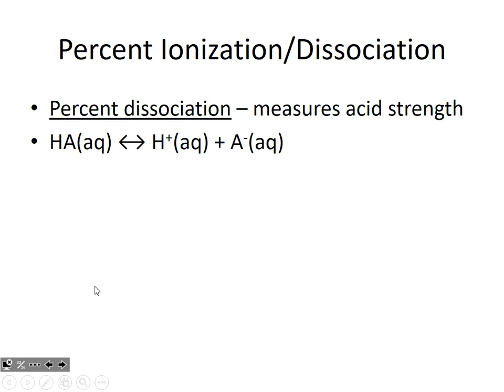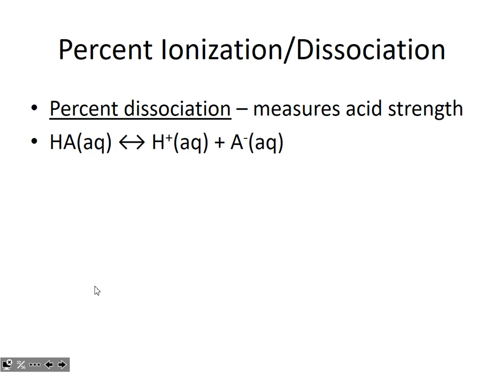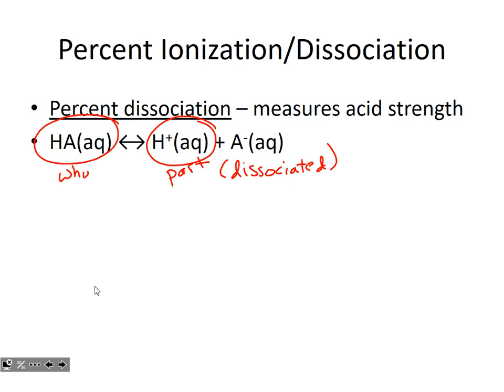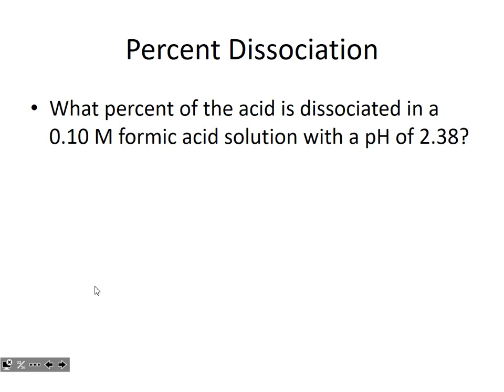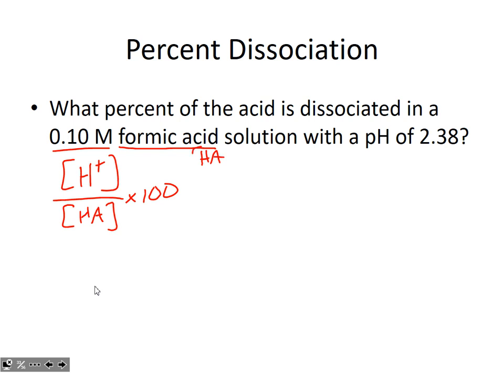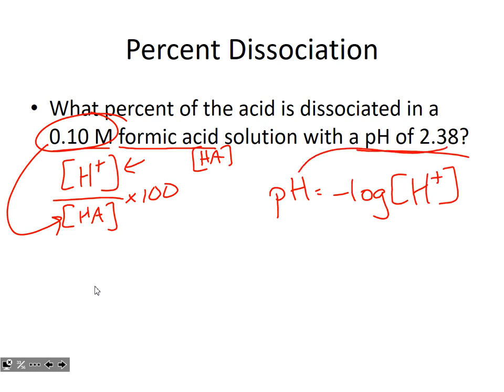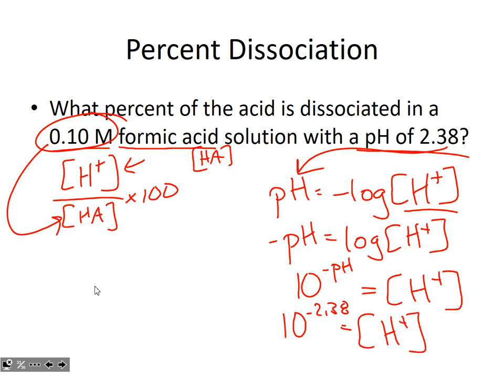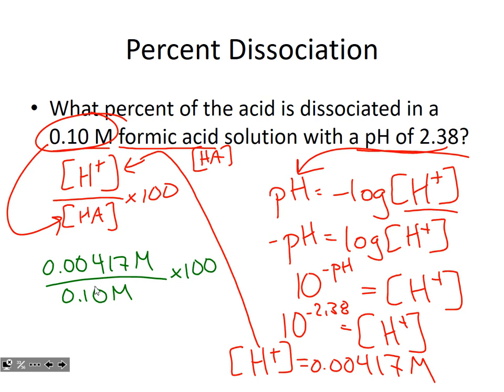AP AB Video 3 Percent Dissociation